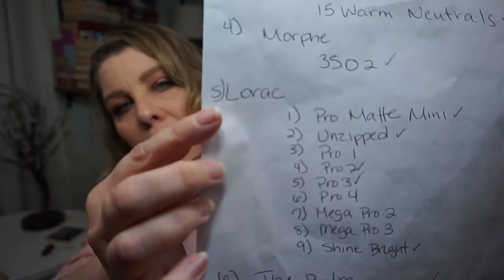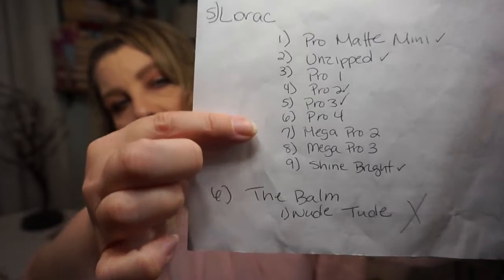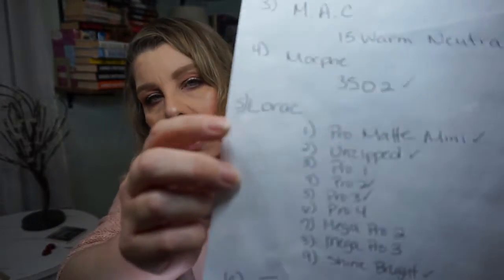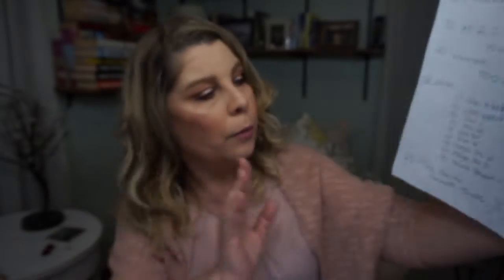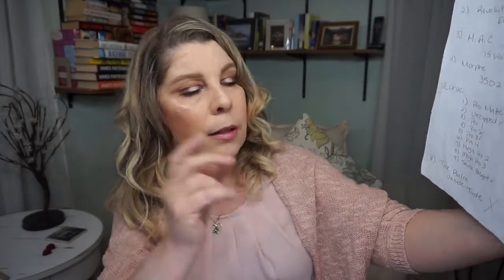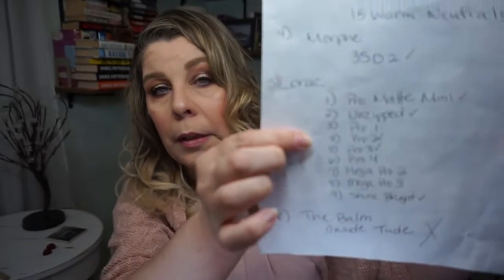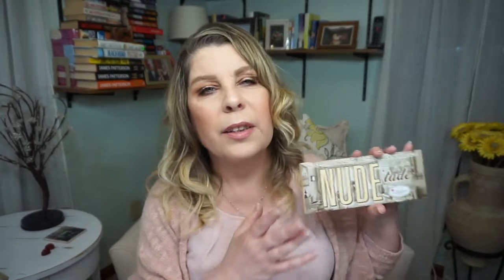Shop My Stash Challenge Week 1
Makeup Geek X Manny MUA
Unavailable